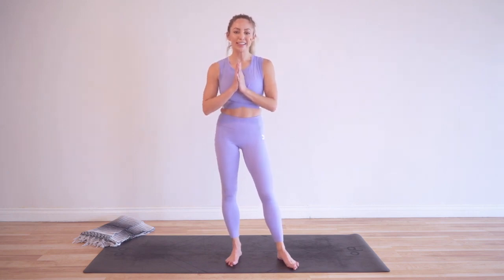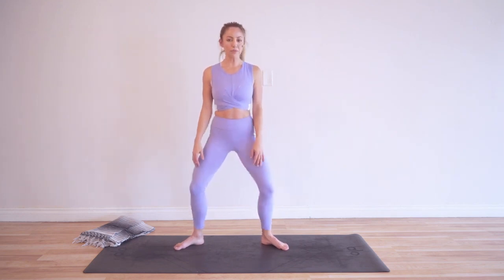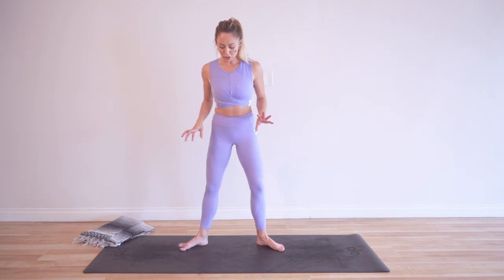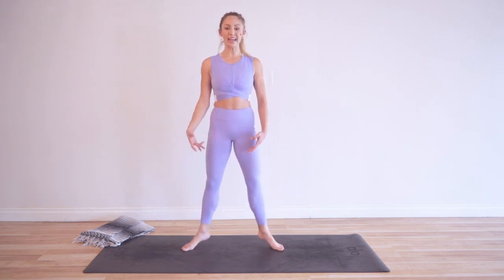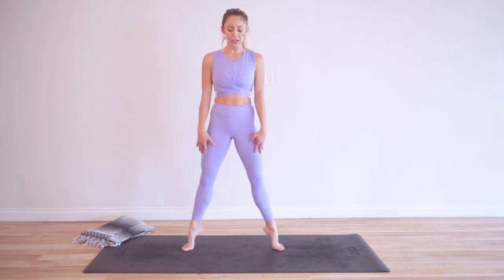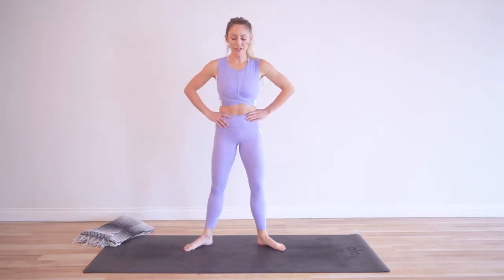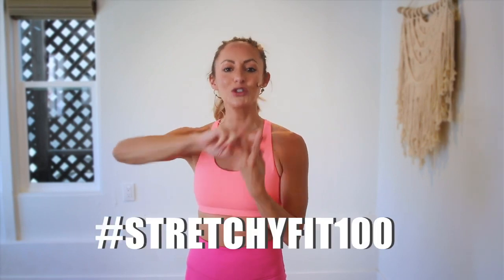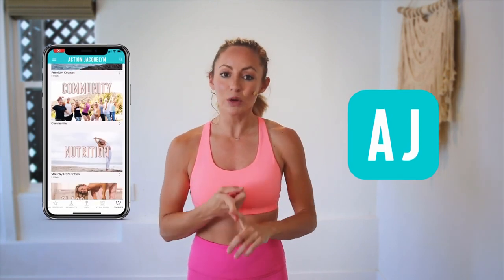GET SCULPTED LEGS IN 30 DAYS CHALLENGE_ Day 10_ 100 Place Winner_ --_StretchyFit100